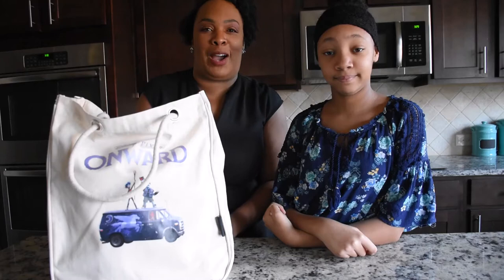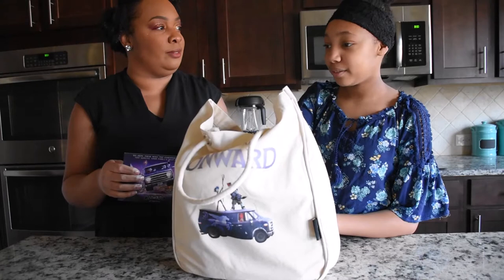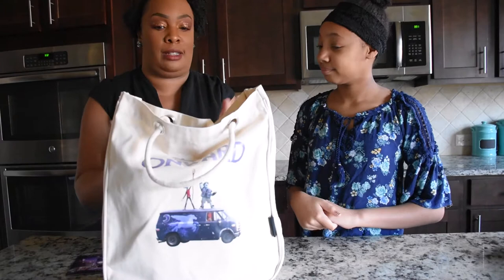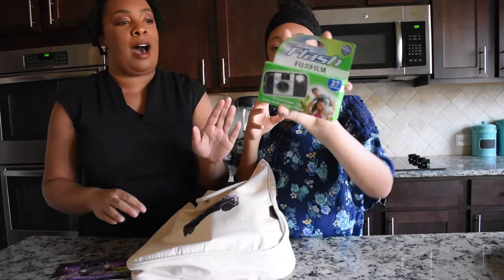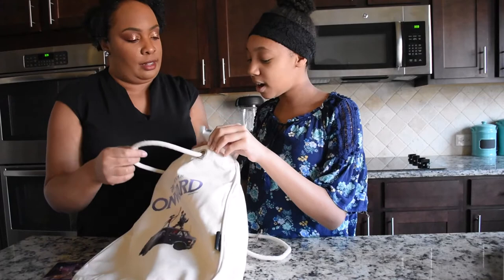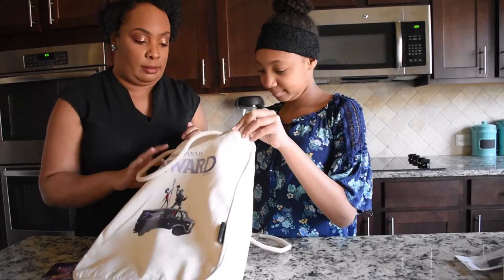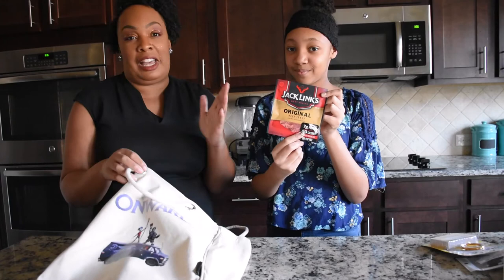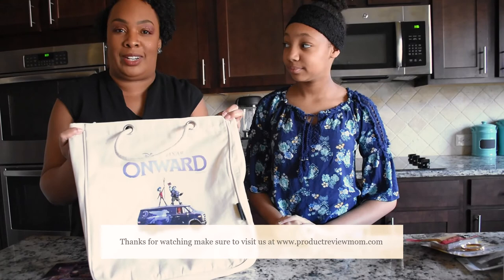Top 10 Essential Items Needed on Your Next Family Road Trip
With spring and summer break fast approaching, families are in gear now planning and getting ready for their vacation getaways.  If your family is heading on a road trip soon, I have a list of road trip essentials that will help you survive your next travel adventure. I received Disney and Pixar ONWARD survival kit that included fun and essential items needed for road trips, from entertainment items, keeping comfortable and cozy, and a vital must-have kit in case of an emergency.